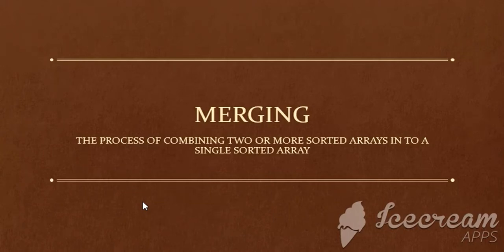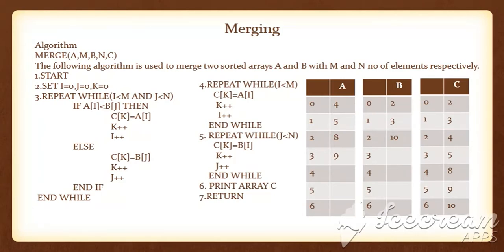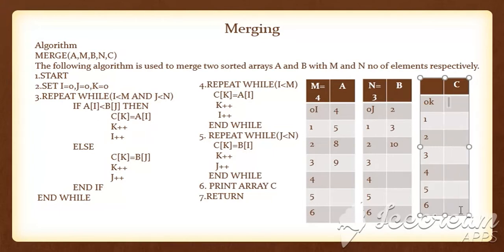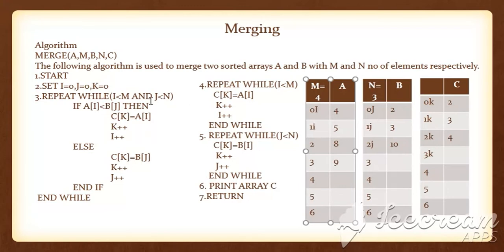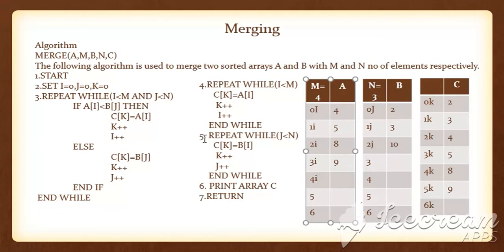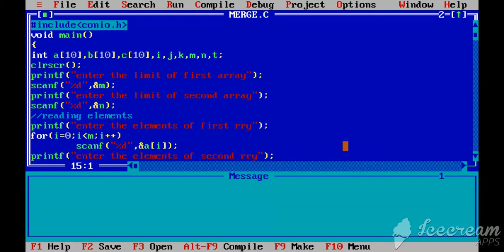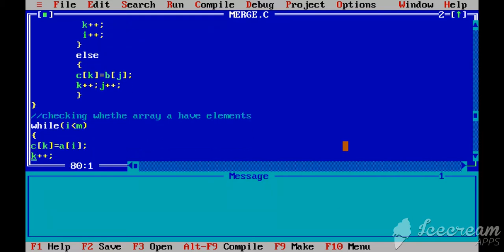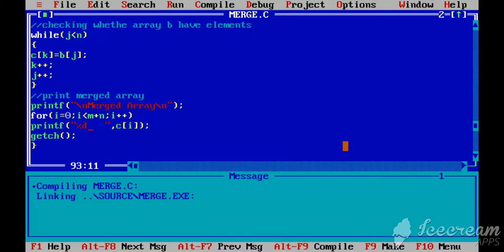Eazi Lessons || C Programming || Merging of Arrays || Lecture 23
Merging of two Arrays explained with Algorithm and Program